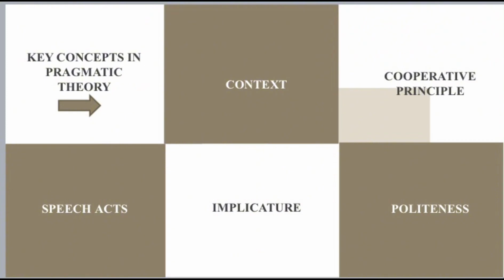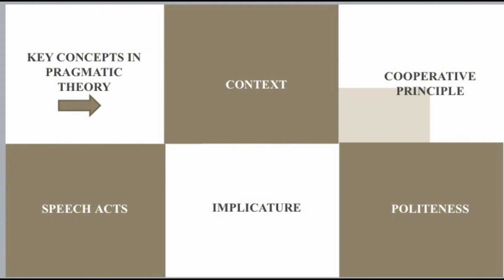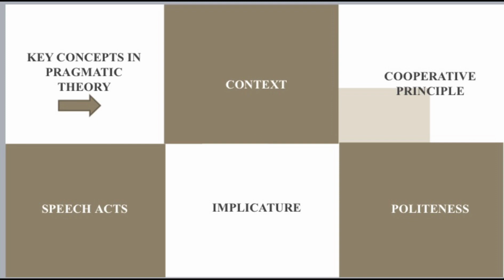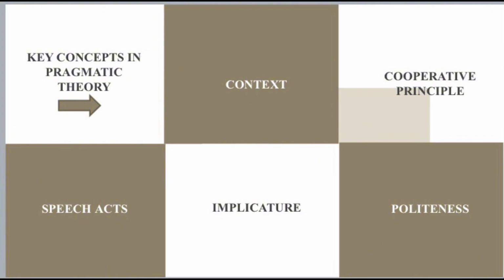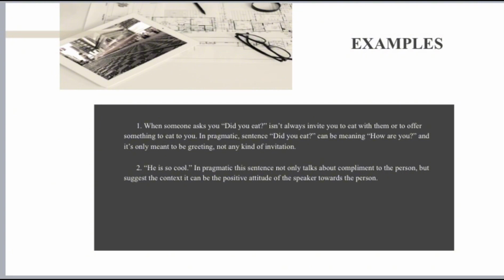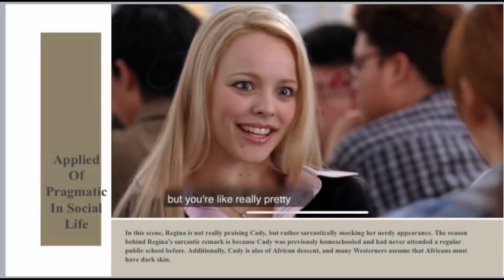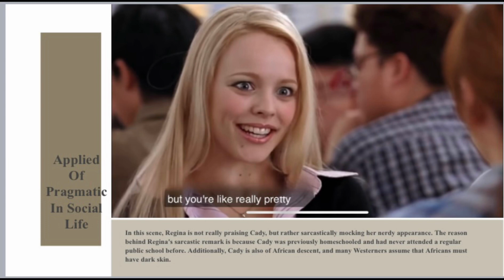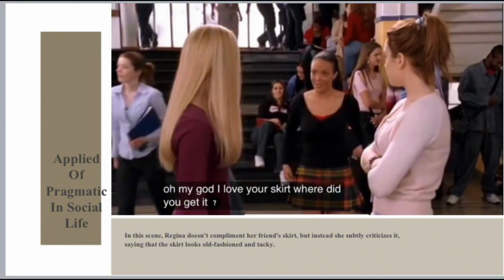Pragmatic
Name: Cinta Lia Fitriana
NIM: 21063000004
Class: A
D3 English Merdeka University Malang